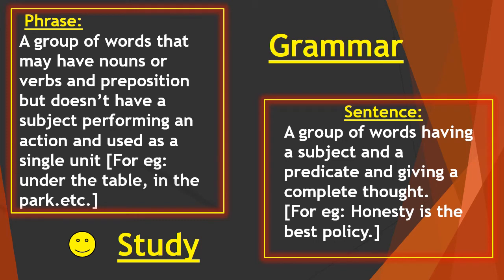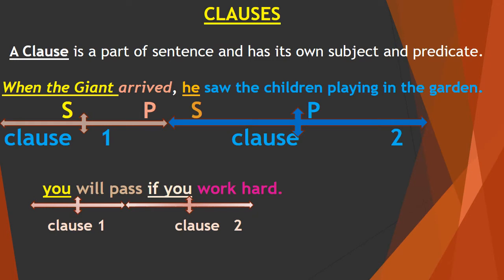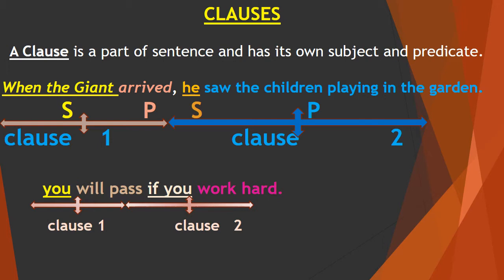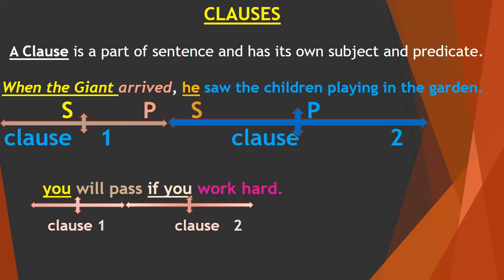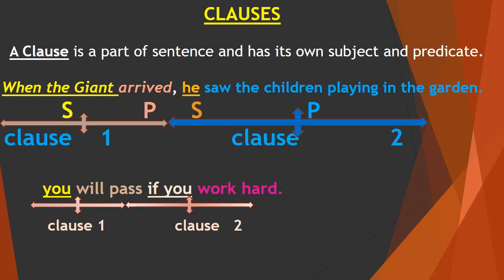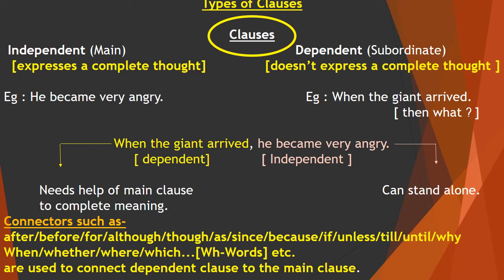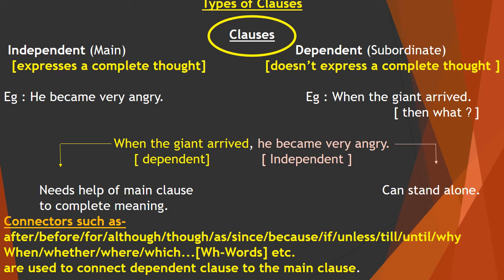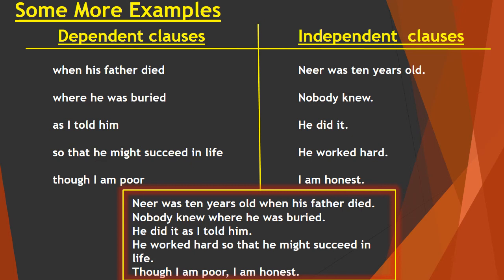CLASS 7 ENGLISH I - PART 3